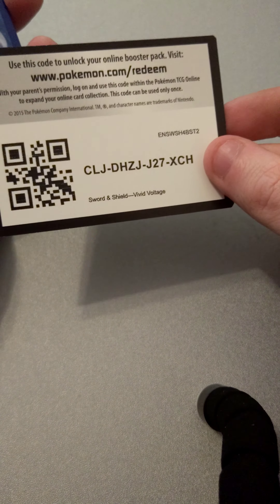HUGE NEW POKEMON MCDONALD'S 25TH ANNIVERSARY PACK OPENING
Today I open a bunch of he mcdonalds pokemon cards currently available at McDonald's.